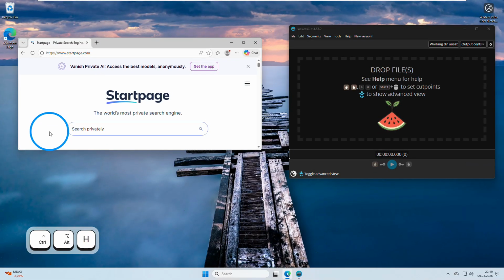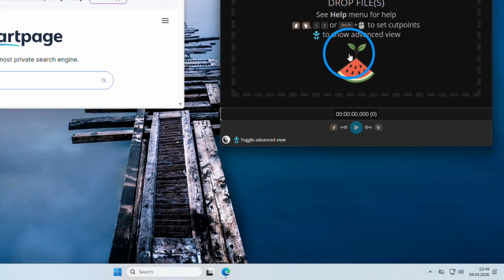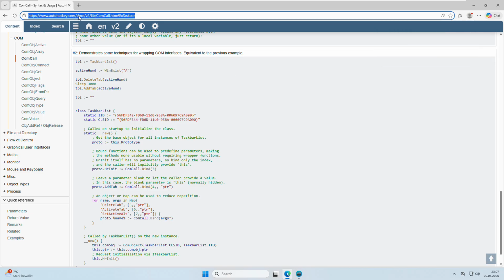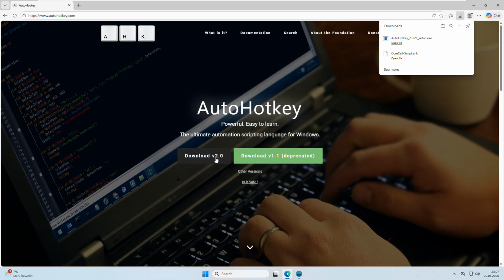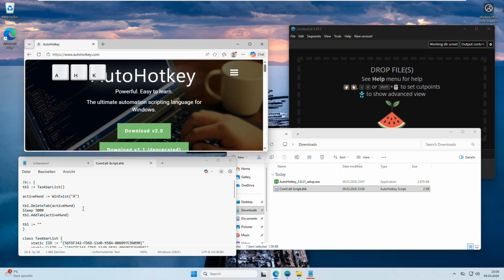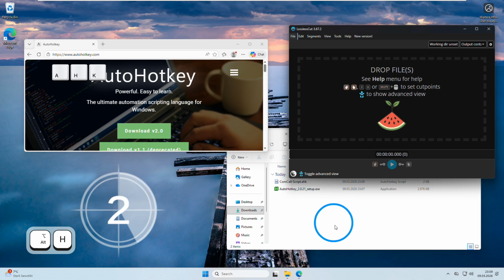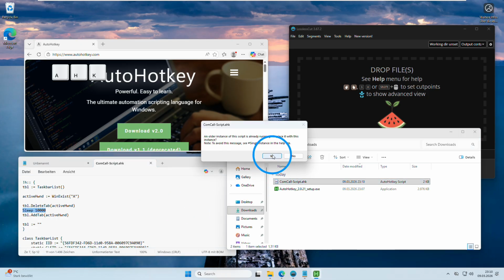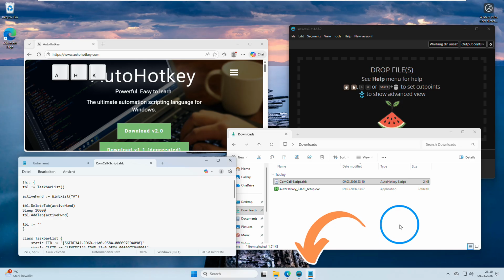Hide Taskbar Icons in Windows 11: Quick & Easy Method!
In this video, learn how to hide open window icons in your Windows 11 taskbar with ease! We’ll guide you through a simple AutoHotkey script and show you how to set up a hotkey for quick access. Declutter your workspace and enjoy a cleaner desktop! +++ SOLIDBugs - SOLID Software Tips +++

+++ Playlist with popular SOLIDBugs videos +++